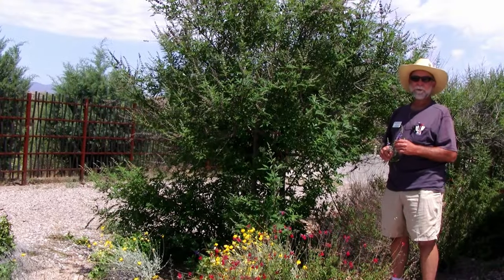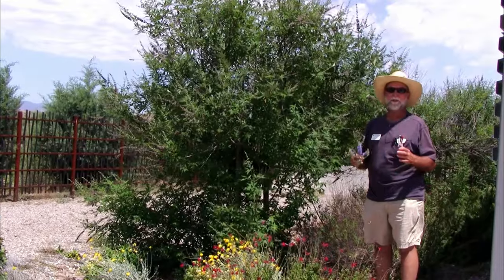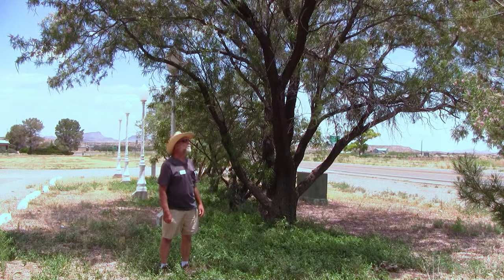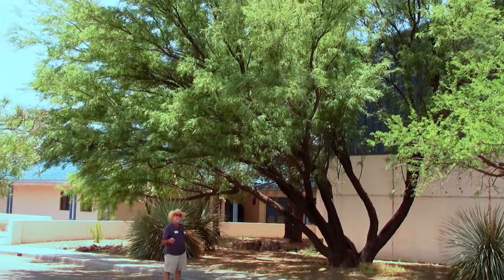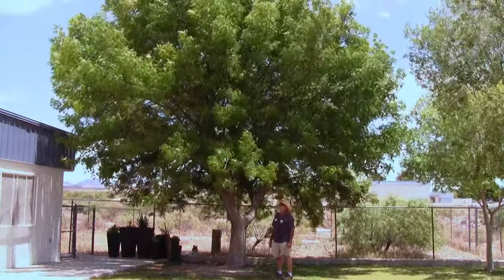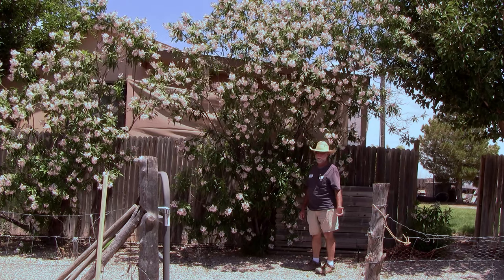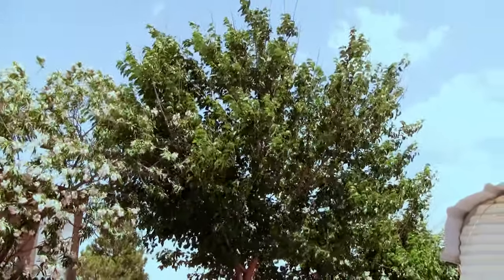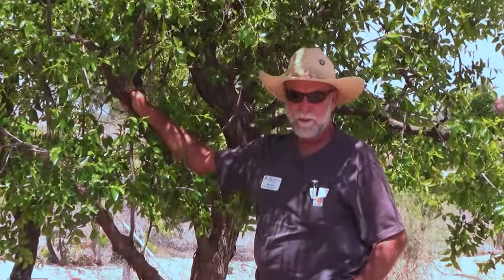Drought Tolerant SHADE TREES: Southeastern, AZ | Low Water Use, Fast-Growing, Beautiful & Resilient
This video features some of our favorite beautiful shade trees with very low water needs. They are easy to care for, can grow quite quickly with a little extra love, provide the shade you're looking for, and can be a great addition to your property.

Here is the link to our YouTube channel. We have tons of great gardening tips of all kinds. They are simple, easy, and super effective. Solutions that can produce real results. From harvesting fruit, to seed saving, container gardening, and even growing grapes (and SOOOOO much more), there is a wonderful variety of videos FULL of great information. You can check out the playlists for a more specific type of video that might have what you’re looking for. We are continuing to grow this channel and are always uploading new videos.

Closing Slides Links:
extension.arizona.edu